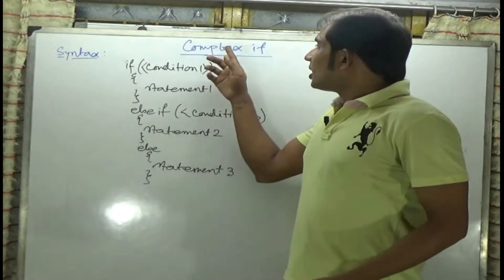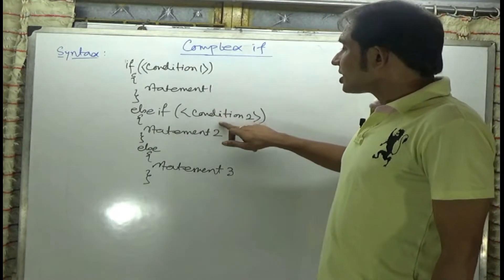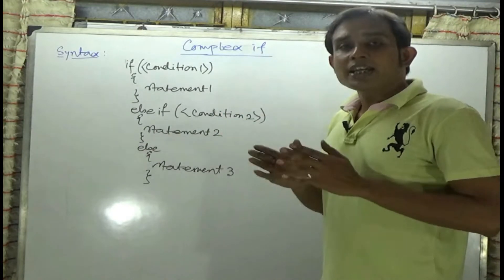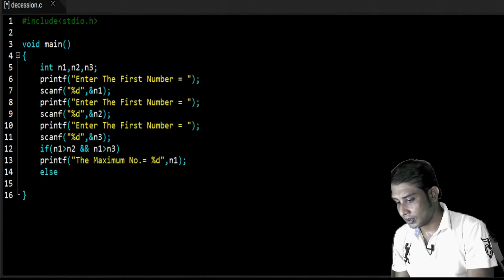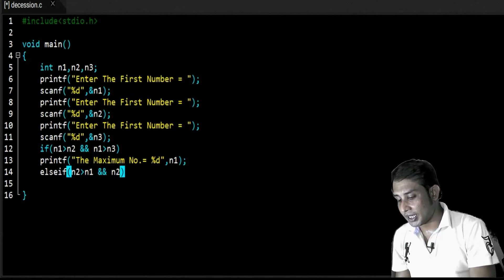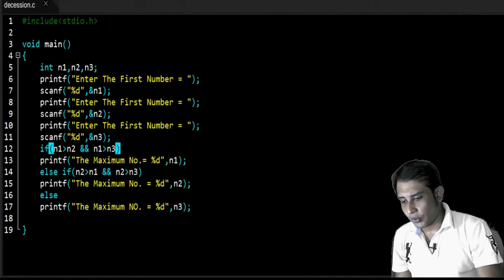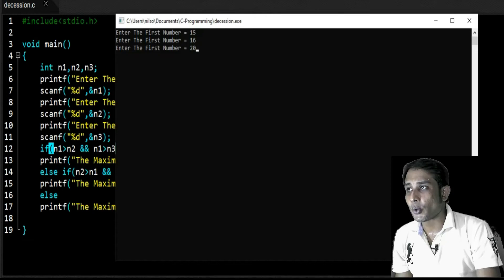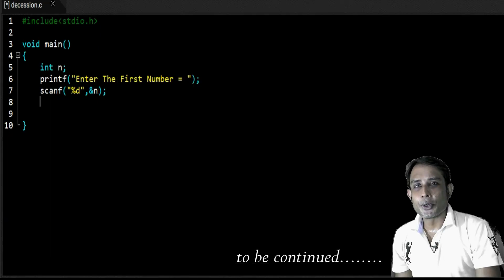Complex If ( if-else-if ) decision statement in C Language.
The complex if i.e. the if-else-if ladder is explained in this video with example.
**Part-6 **